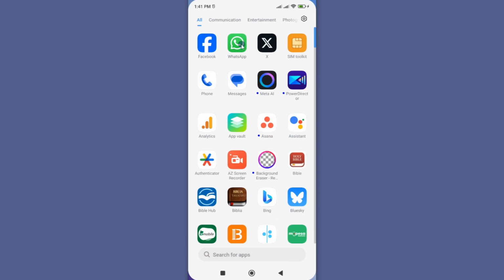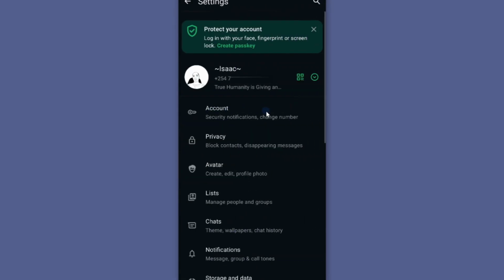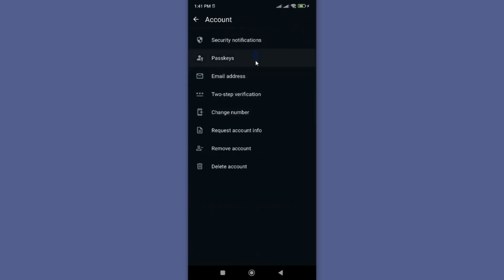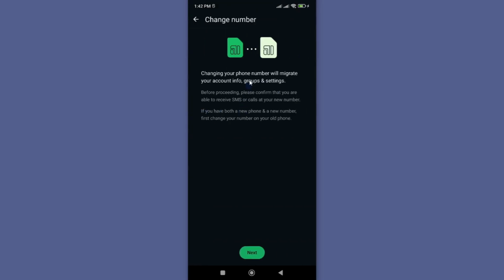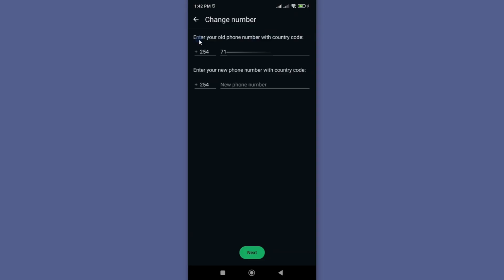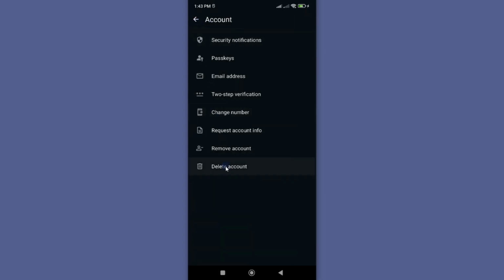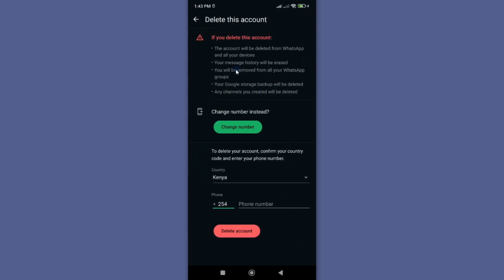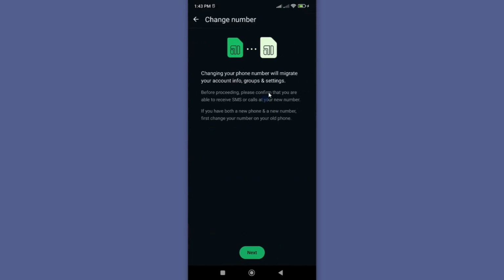How To Change WhatsApp Phone Number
In this video, you’ll learn how to change your WhatsApp phone number without losing your chats, groups, or settings. Follow these easy steps to update your number and notify your contacts seamlessly.